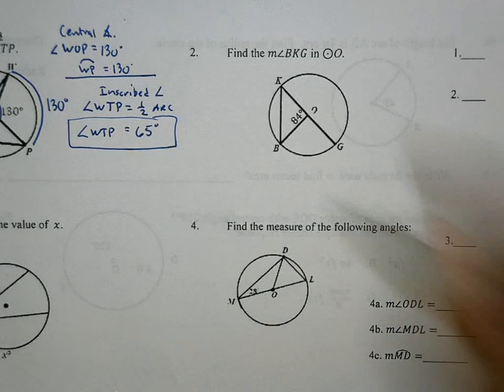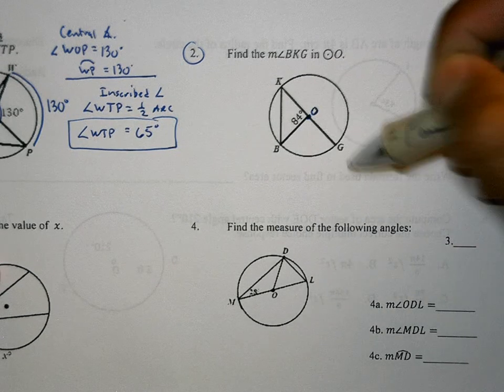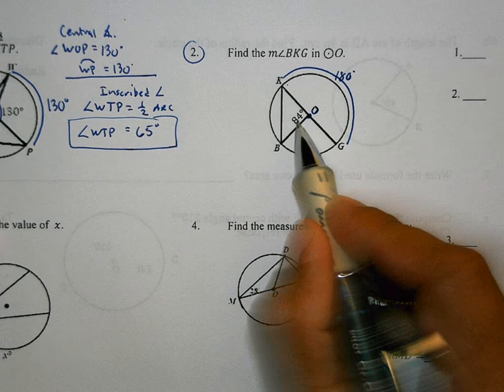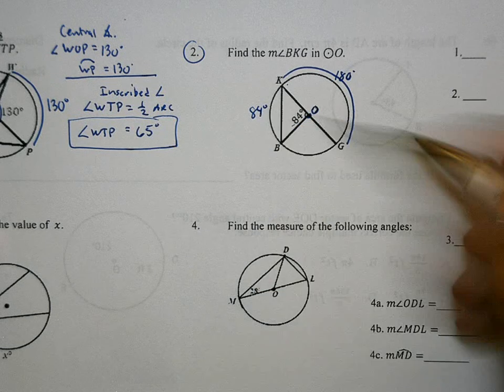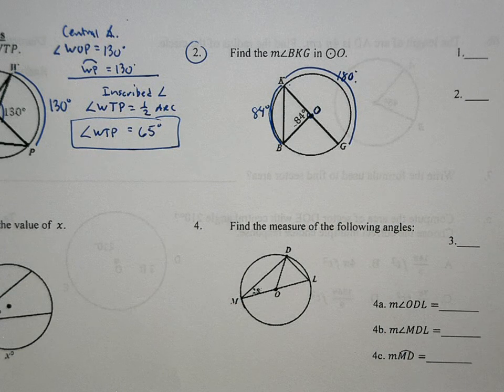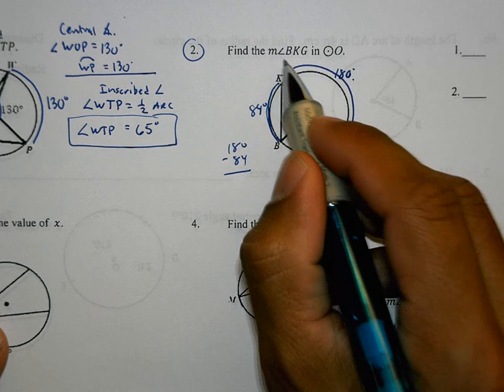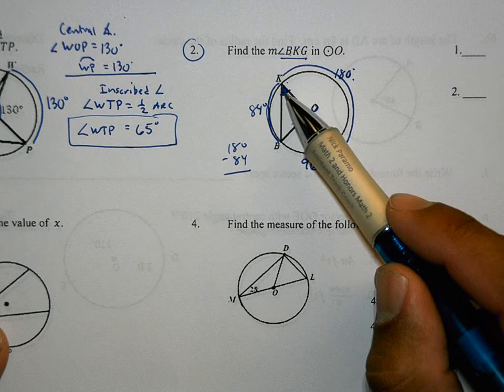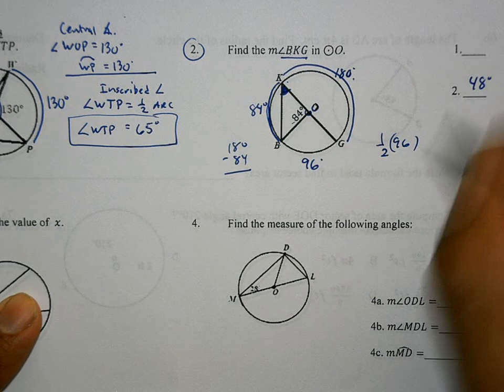M2 Unit 12 Final Review